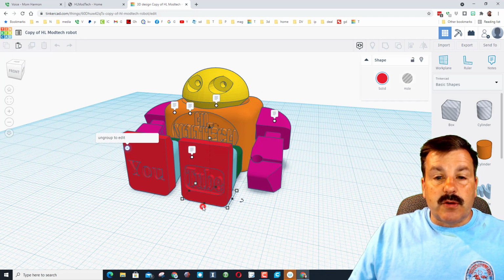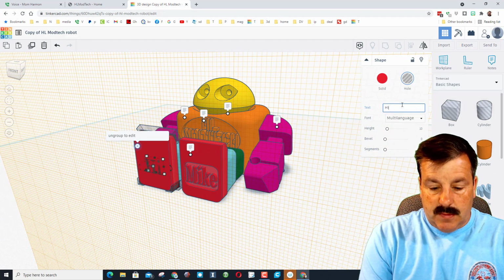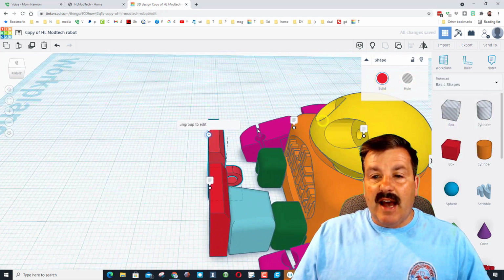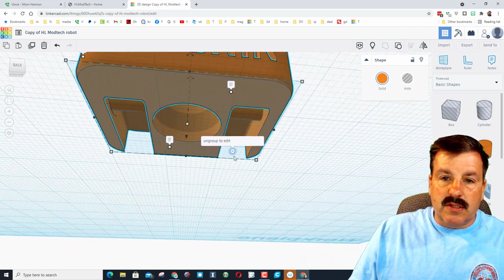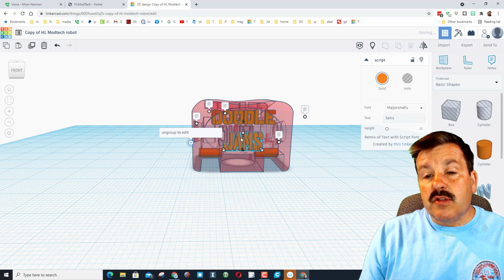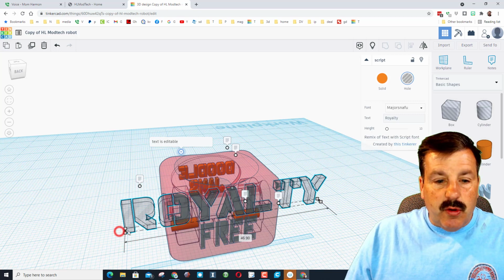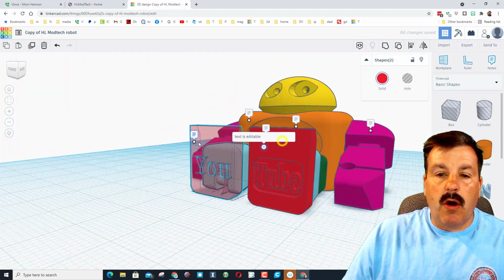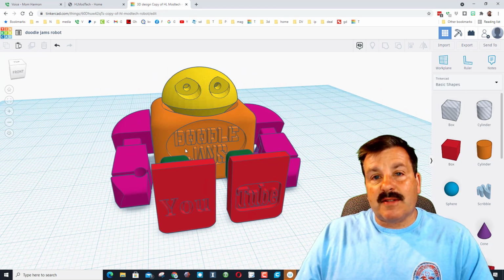Mod a Tinkercad Robot in Minutes! Simple Steps for Sweet Success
Have a glorious day and keep Tinkering! A Totally Tinkercad Robot Free Design & File that prints in place. Here are simple steps to Mod your Tinkercad Robot in Minutes! Modify the robot to fit your ideas in just a few minutes.  If you have questions make sure you reach out using the comments. If you make an epic version, share it with me using the info in the video.